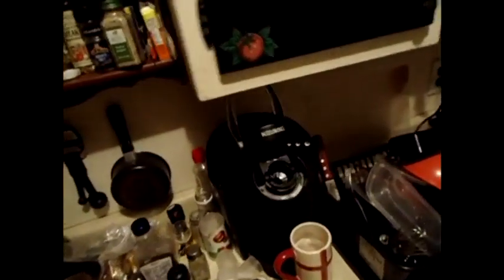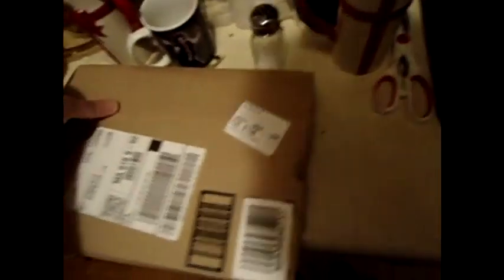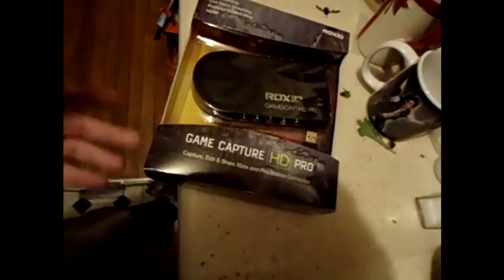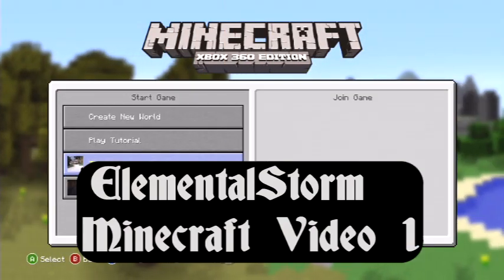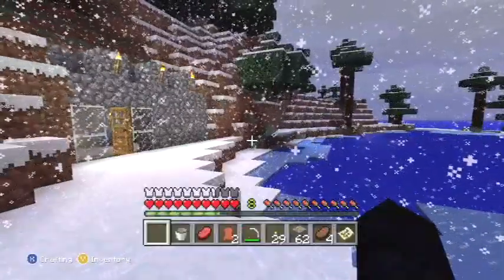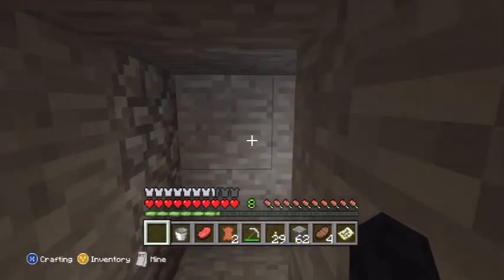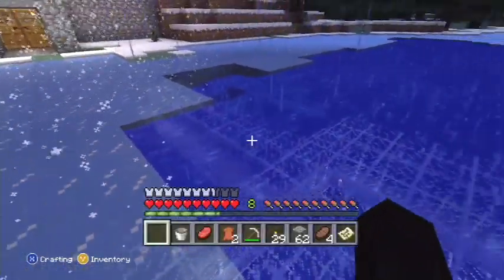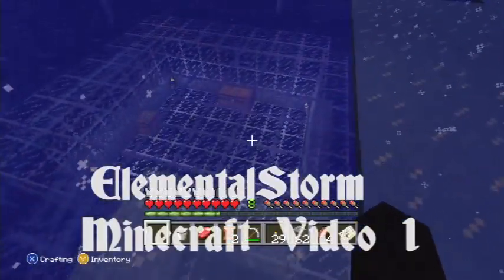Packages and First Minecraft Video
Hey everyone ElementalStorm here with my first offical video! Im going to explain some future plans and also show you my first video which will be a small tour of my Minecraft world...hope you enjoy and blessings to all!

Xbox360